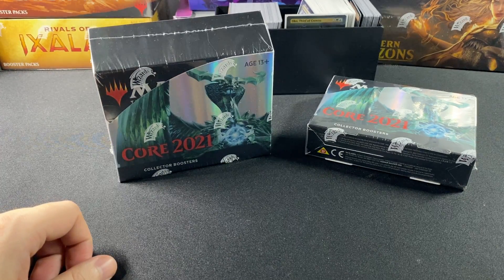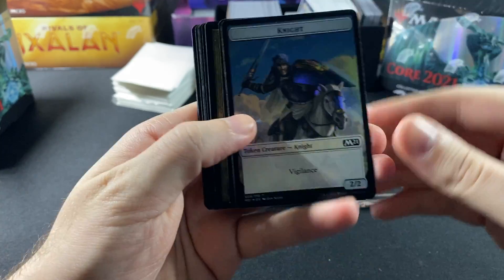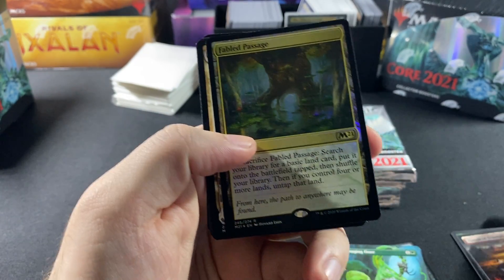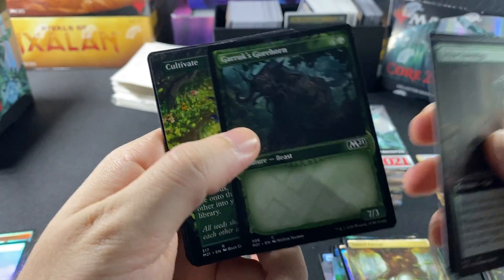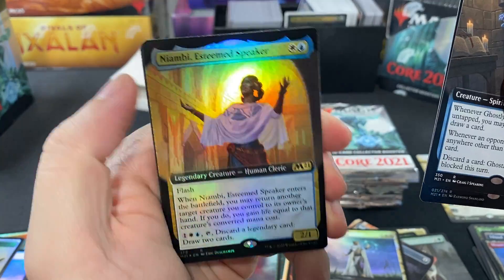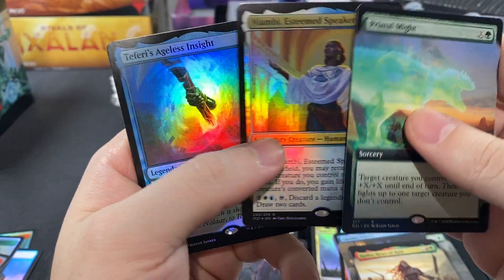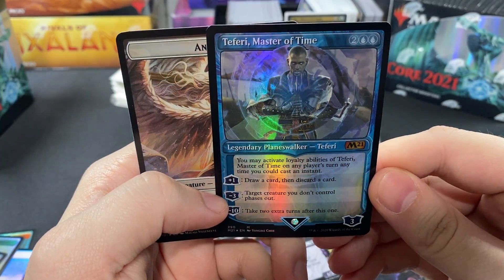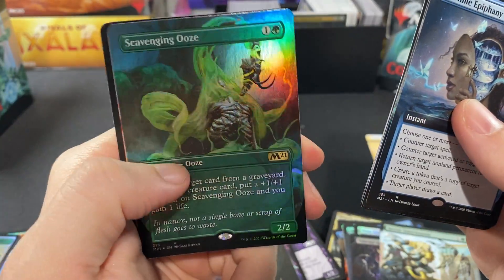Magic The Gathering Core 2021 Collector's Box Unboxing Video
Thank you everyone for checking out my channel. This is my second Magic the Gathering video on this channel opening of the new Magic the Gathering Core 2021 Collector's Booster Box! Have a great day!